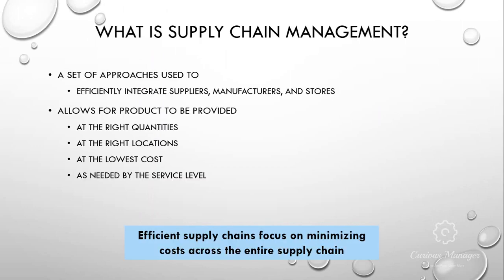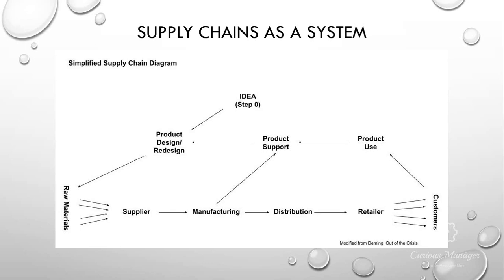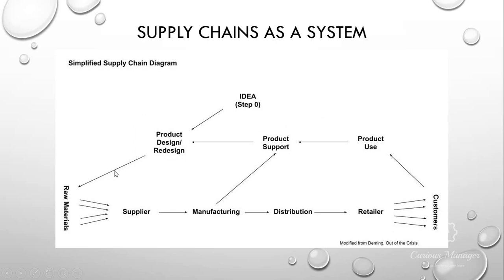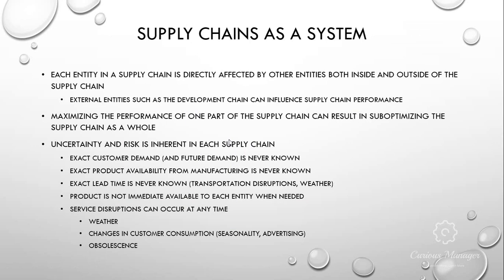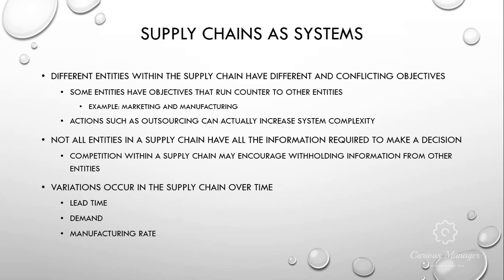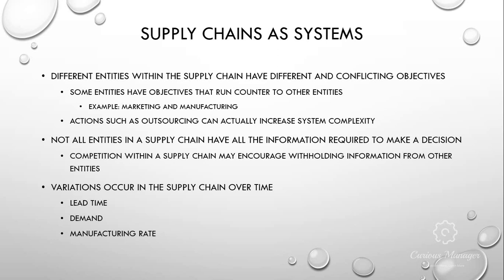QSO-630 Supply Chain Management Week 1 Lecture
This is the week one lecture for the QSO-630 Supply Chain Management course.

The following topics were discussed:
00:38    What is Supply Chain Management?
02:44    Supply Chains as a System
07:17    Development and Product Support Chains
08:52    Supply Chains as a System (continued)